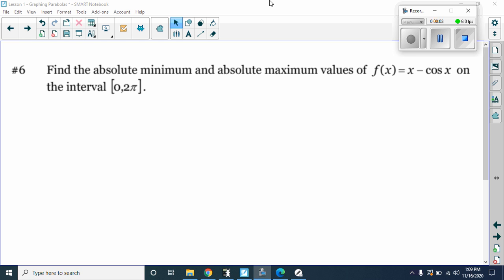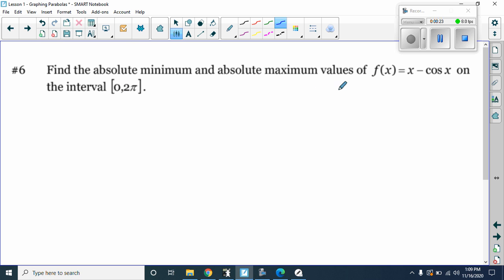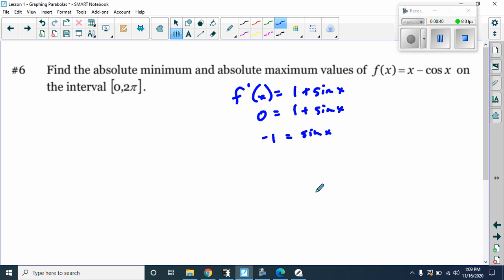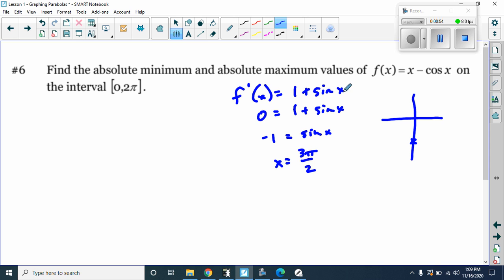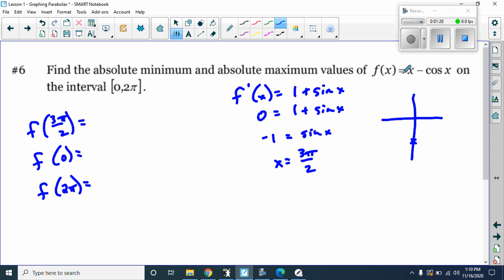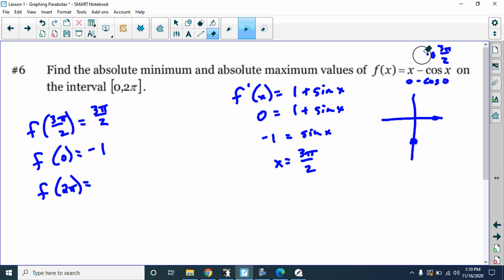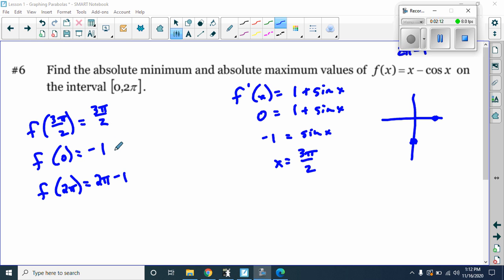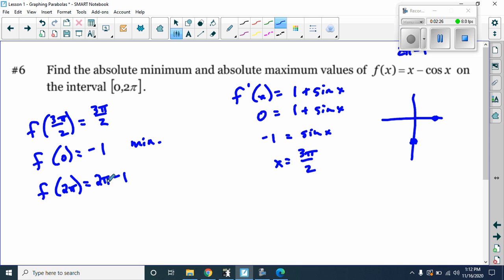AP Calculus AB - Unit 3 Practice Test #6